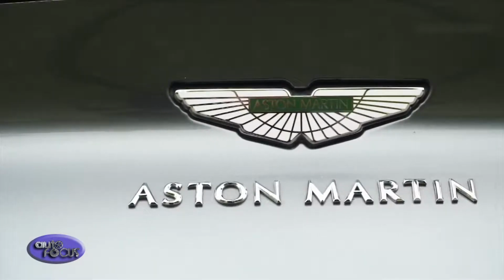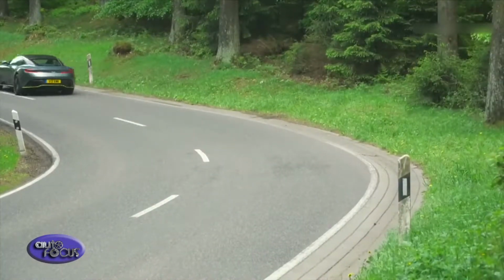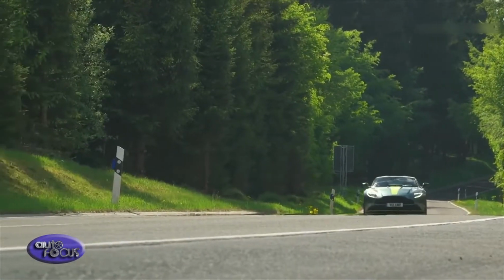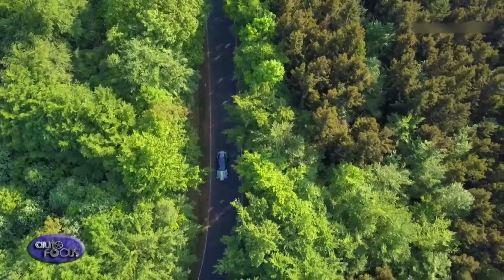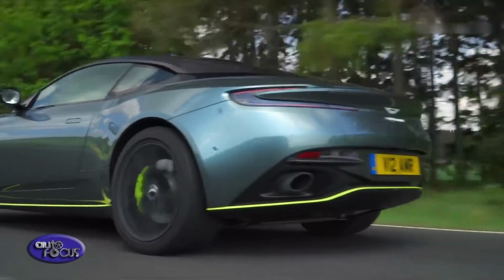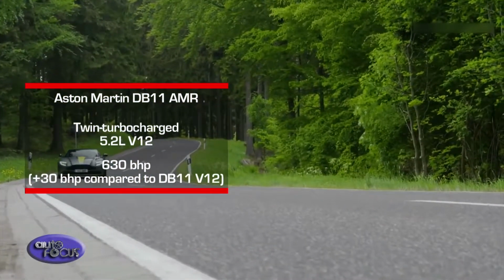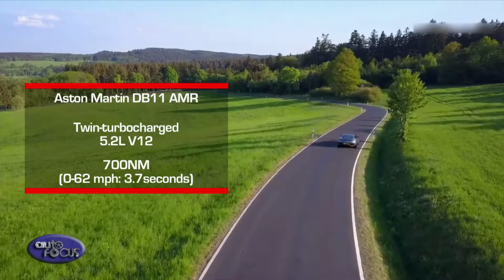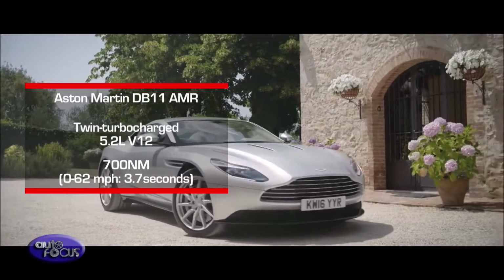Auto Focus | Autos of the World: 2018 Aston Martin DB11 AMR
Aston Martin has brought a new dimension of race-inspired dynamism and performance to the DB11 family, with the introduction of the new DB11 AMR, launched at the opening of the new Nurburgring-based AMR Performance Centre.

Replacing the outgoing V12-engined DB11 as the new flagship of the DB11 range, the DB11 AMR boasts greater power, increased performance, enhanced driving dynamics and a more characterful exhaust note, together with a suite of exterior and interior enhancements. Together they create a DB11 that offers a more vivid driving experience, yet preserves the maturity and effortless continent-crushing GT performance for which the original V12-engined DB11 is rightly renowned.

AMR – inspired by Aston Martin Racing's successful endurance programme – pushes the envelope of performance for each model in Aston Martin's range. Launched at the Geneva Motor Show in 2017, the performance derivative has already delivered the previous-generation Vantage AMR and AMR Pro, with the highly-anticipated Rapide AMR forthcoming.

At the heart of the DB11 AMR is Aston Martin's twin-turbocharged 5.2-litre V12. Now developing 630bhp, this gives the DB11 AMR an additional 30bhp compared with the outgoing DB11 V12, and 127bhp more than the V8-engined DB11. Torque remains unchanged at 700Nm. A 0-62mph time of 3.7sec is an improvement of 0.2sec over the outgoing model while a top speed of 208mph makes the DB11 AMR one of the world's swiftest GT cars and the fastest model in Aston Martin's current series production range.